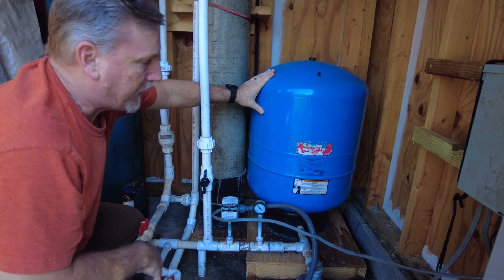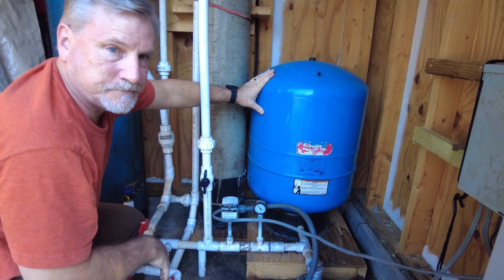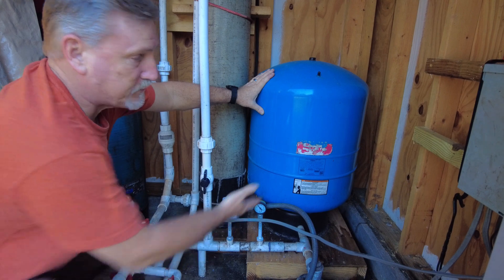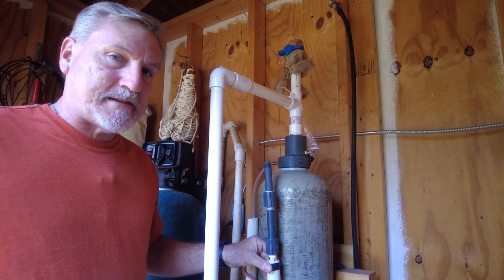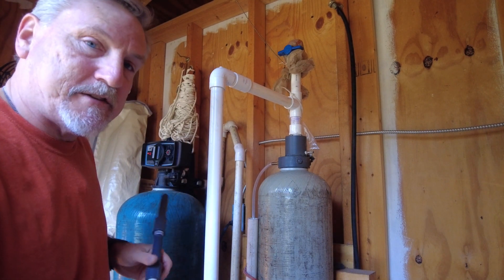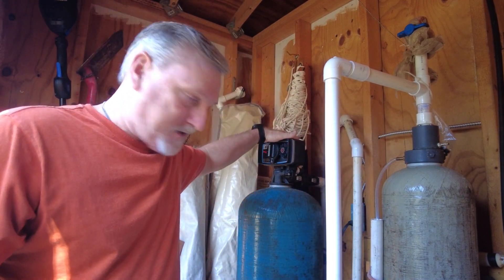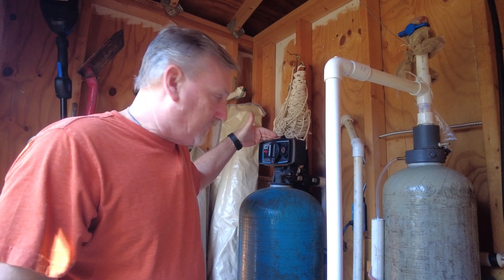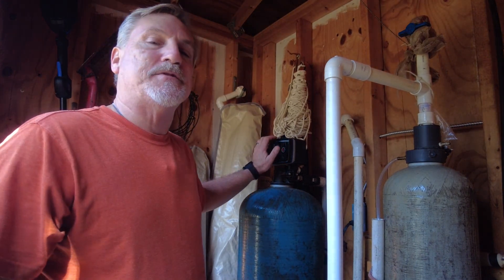CSI REACTR system with smelly water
In this video we go over the CSI REACTR system. I cover previous videos and the attempts made to get rid of the smelly water. I talk about the CSI REACTR system and give my happy opinion that the sulfur smell is gone.